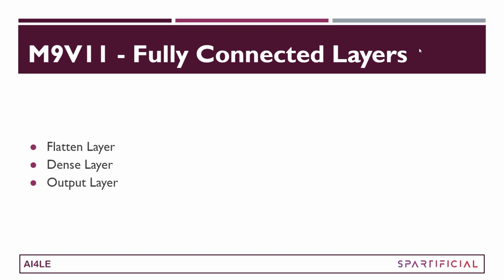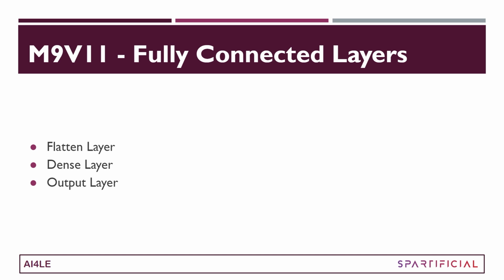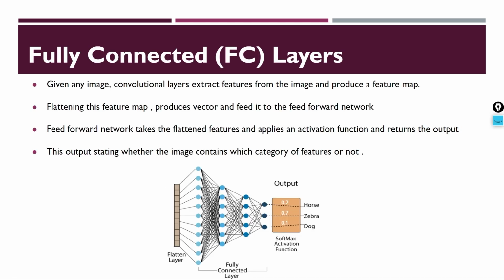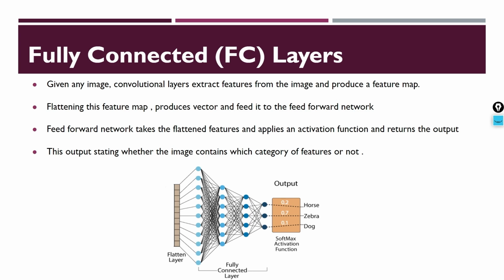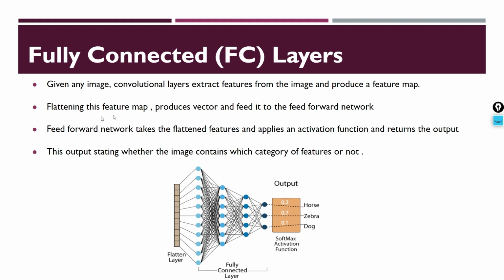M9V11 Fully Connected Layers Artificial Intelligence for Lunar Exploration